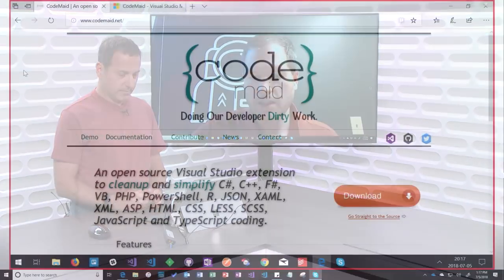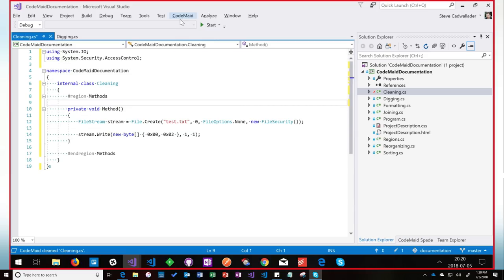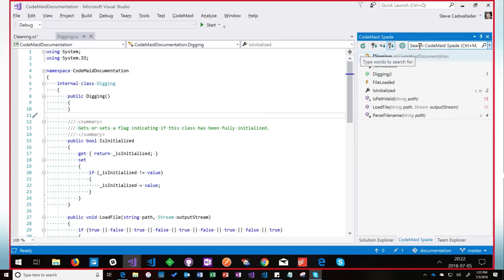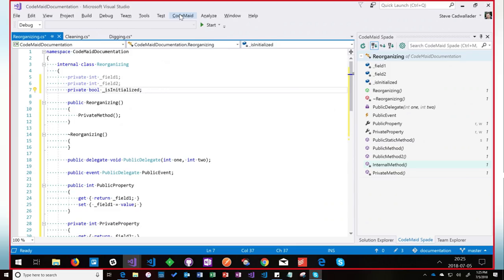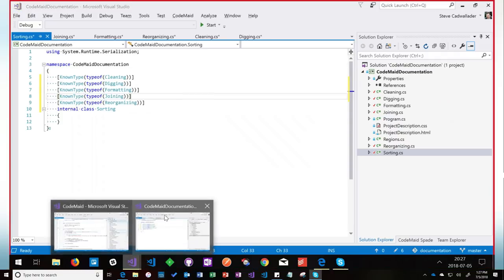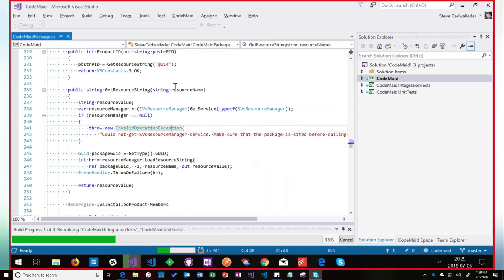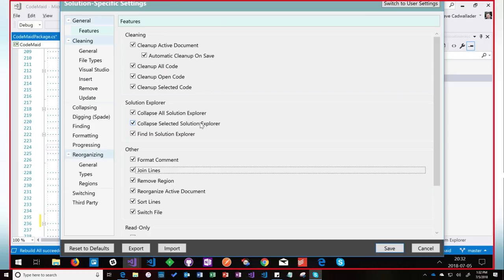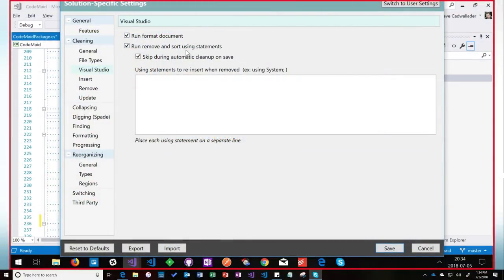CodeMaid, a Visual Studio extension for cleaning up & simplifing code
In this episode, Robert is joined by Steve Cadwallader, the author of CodeMaid, an extension for Visual Studio that has more than a million downloads. CodeMaid provides the ability to cleanup and simplify code. Steve shows code cleaning and reorganizing, visualizing and navigating through your code, formatting comments and more.